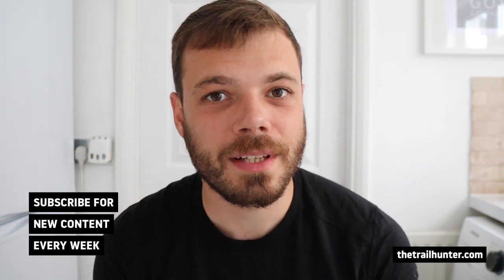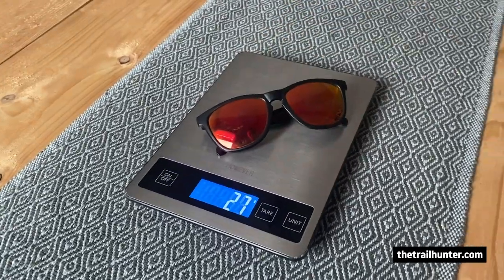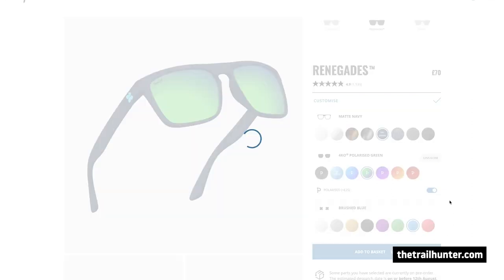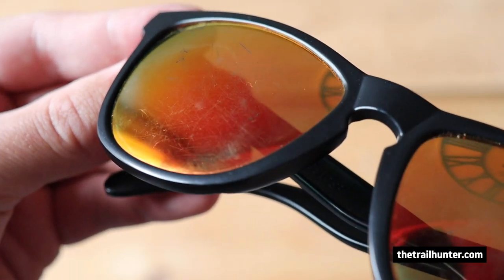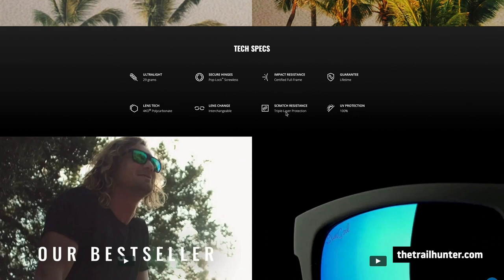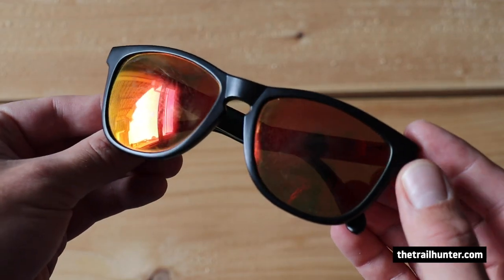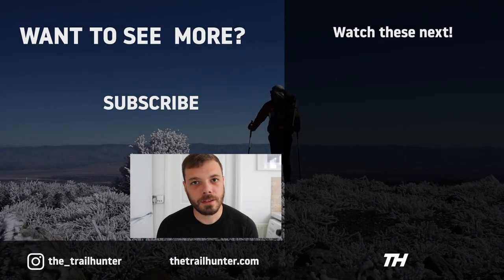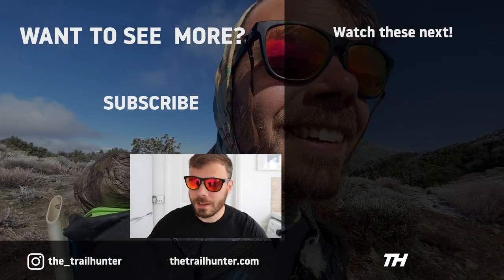Sungod Renegade 2020 review | Best sunglasses for hiking?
Stylish, customisable and inexpensive! The Sungod Renegades were my sunglasses of choice for the Pacific Crest Trail. I've hiked more than 200 miles using them in some really bright sunshine on the PCT. They're durable, lightweight and not as expensive as some of the big brands!

They're the best sunglasses I've worn for hiking due to their durability in the frames, although the lenses aren't as scratch resistant as I'd hoped by what they say on their website, so definitely use the included pouch or a case to protect the lenses.

CLOTHING

NAVIGATION

WATER TREATMENT

ELECTRONICS

EQUIPMENT

STORAGE